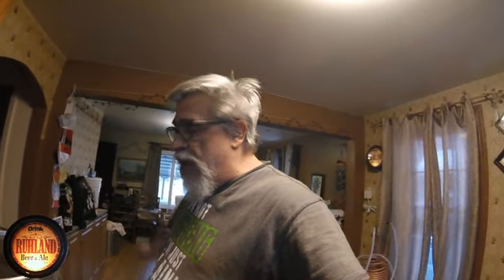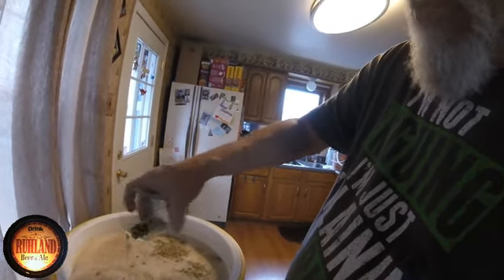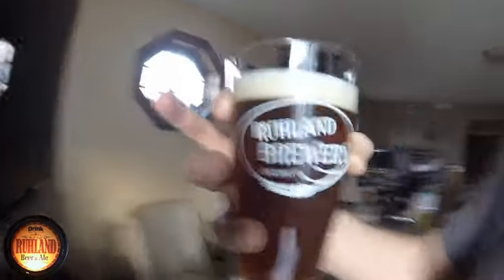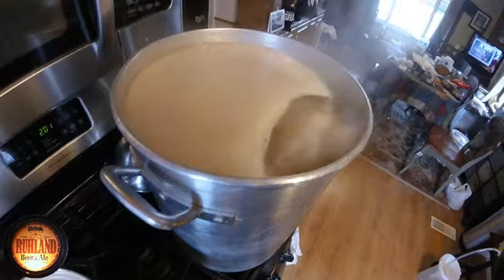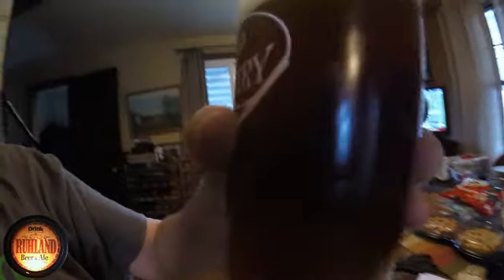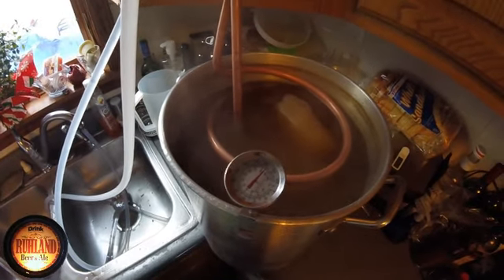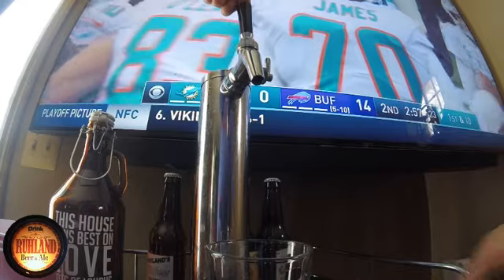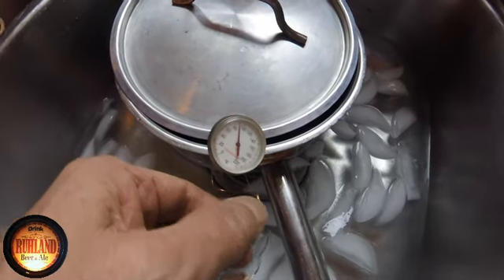Original Recipe Brew Day Batch 65 and Cherry Mead Racking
Another original recipe brew batch 65 . racking the cherry mead